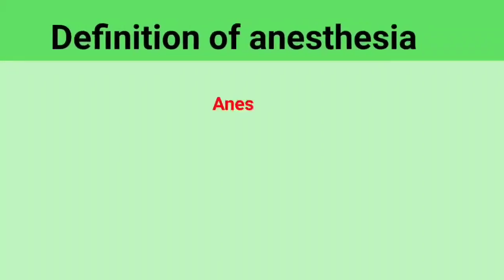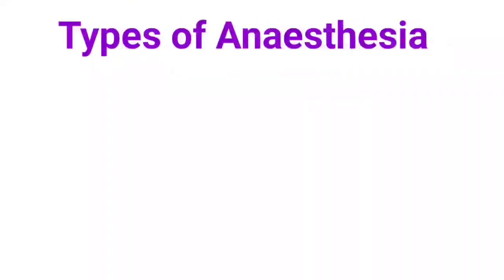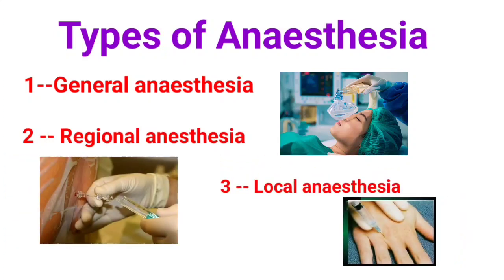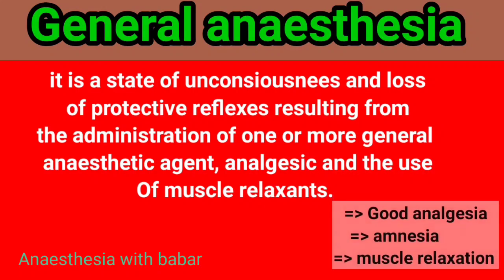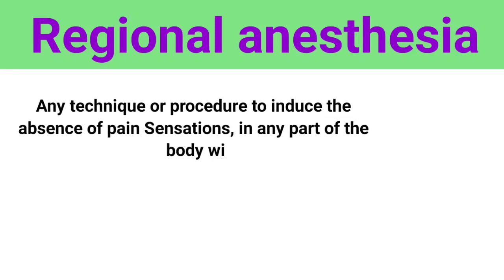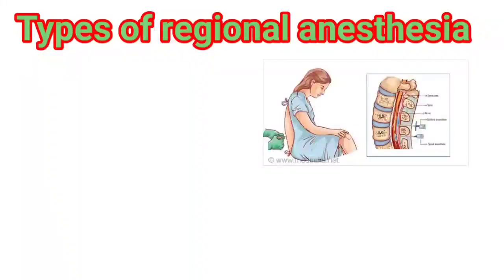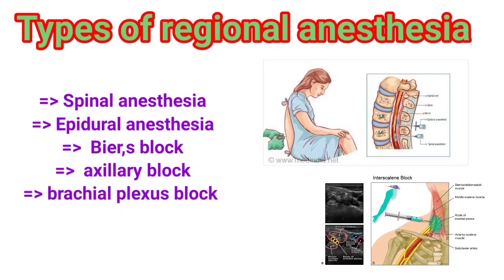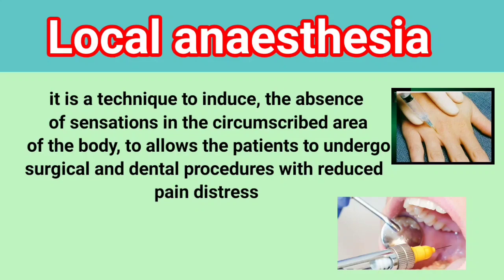Anesthesia and its different types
In this presentation I have explain that what is anesthesia and what are there main types
There are 3 main types of anesthesia general anesthesia
regional anesthesia
local anesthesia
There are also sub types of regional anesthesia
epidural anesthesia
axillary block
brachial block
Biers block and many more